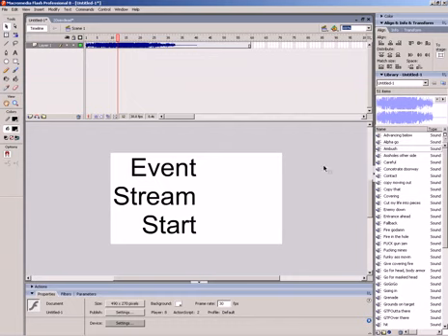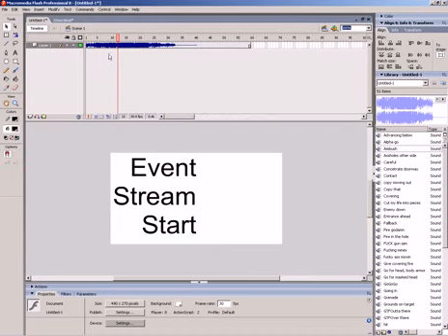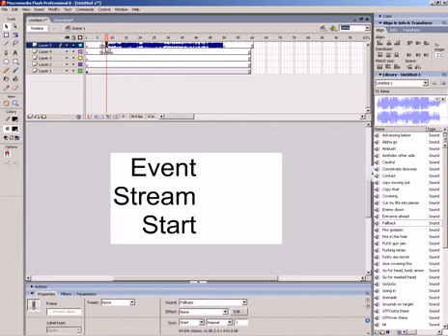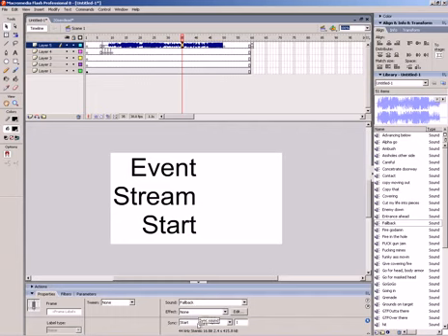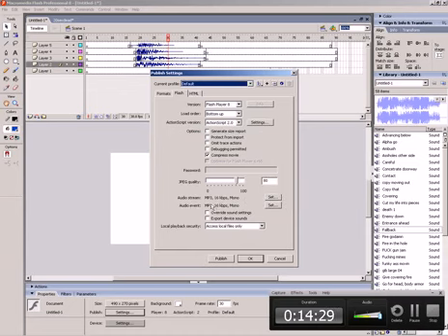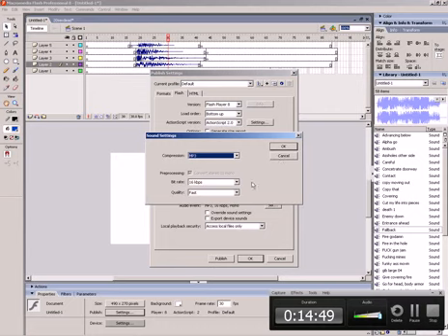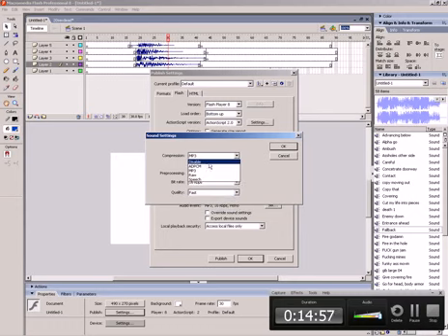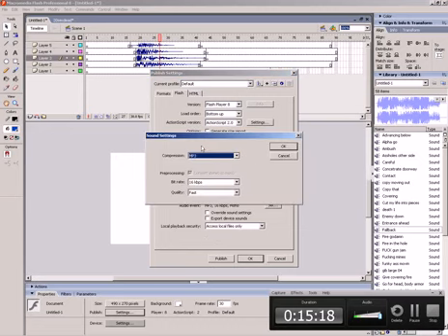Something Easy: All About Sounds!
Uploaded by @Terkoiz on Dec 12, 2010